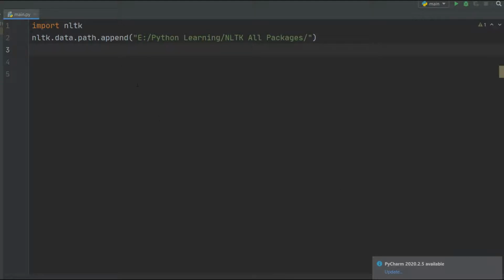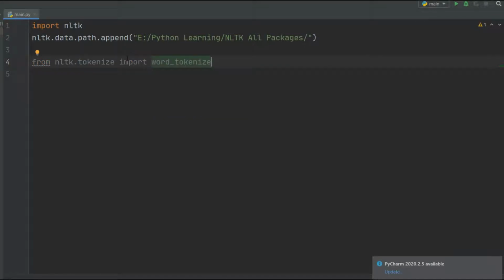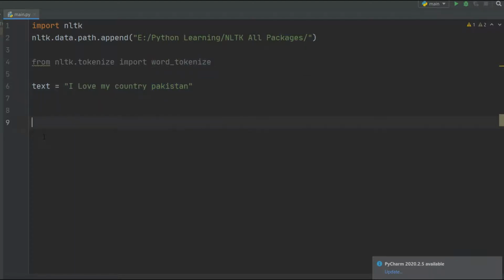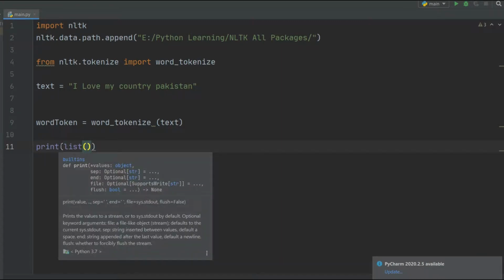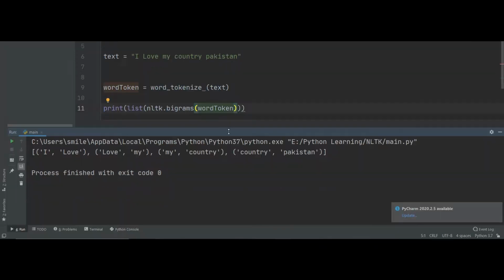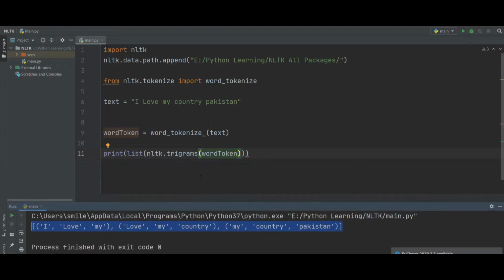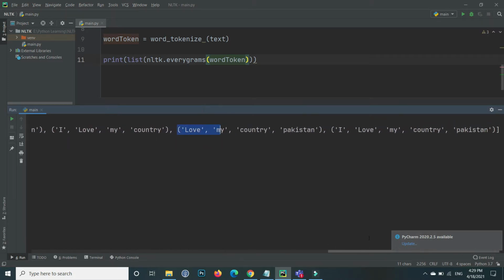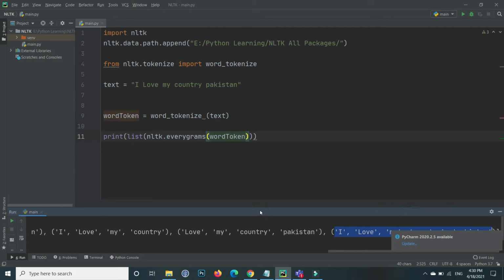05 - N Grams| Natural Language Processing Tutorials For Beginners | NLTK Tutorials